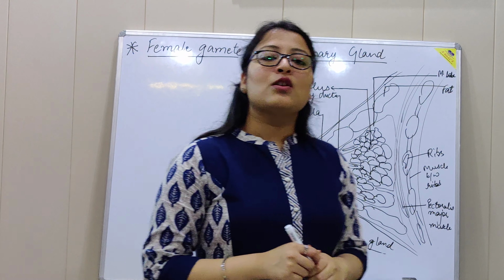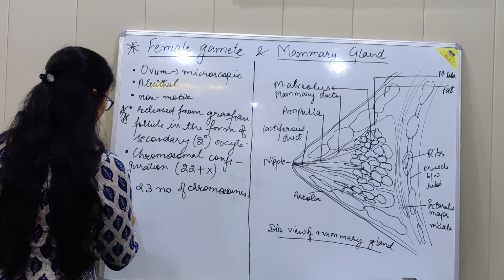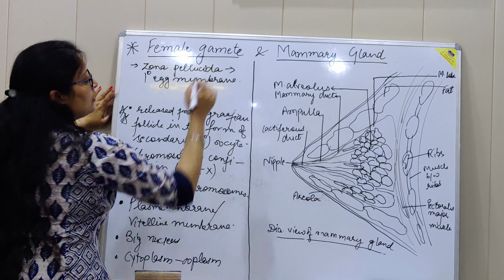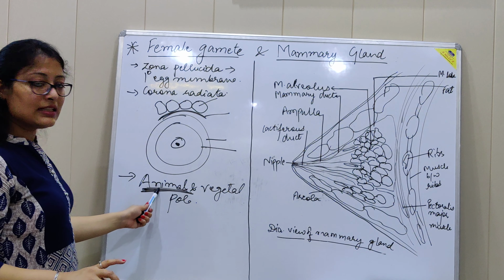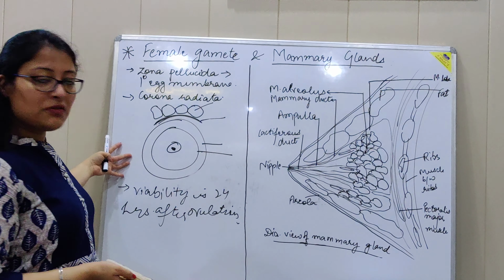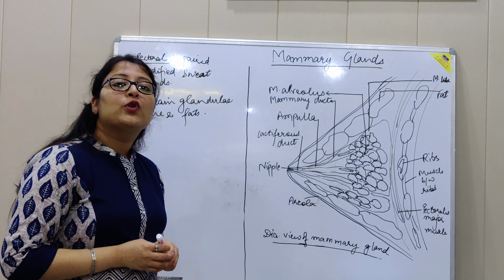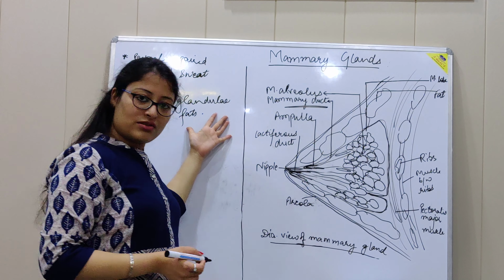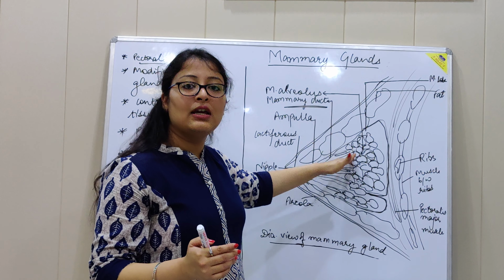Female Gamete and Mammary Glands||| Biology classes